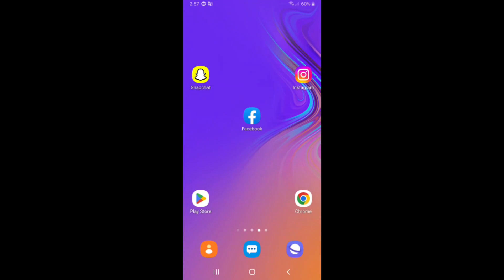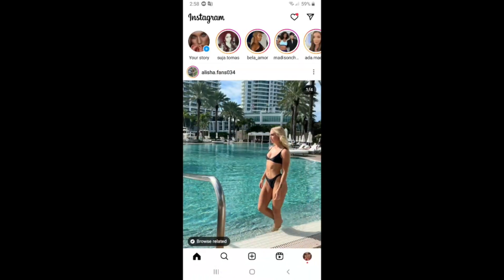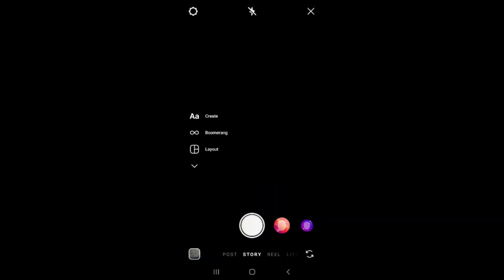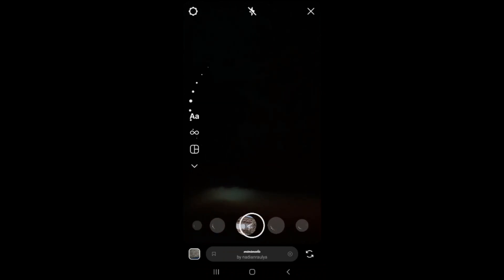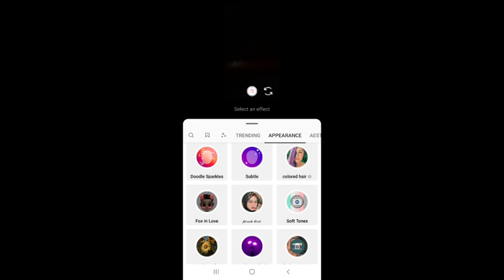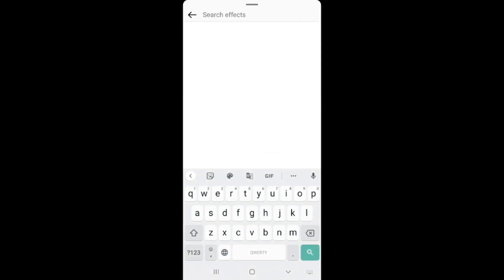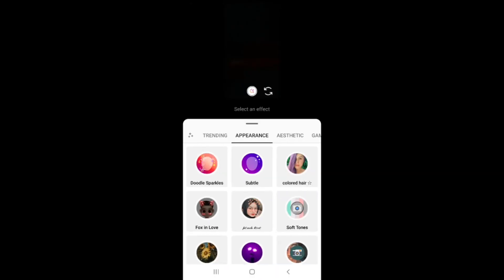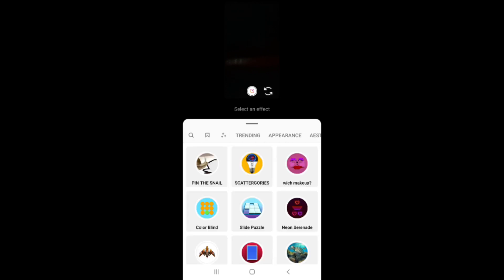How To Search For Filters On Instagram! (2023)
How To Find All Instagram Filters